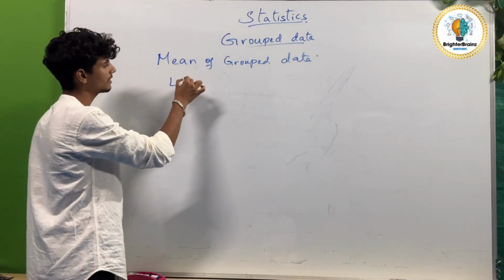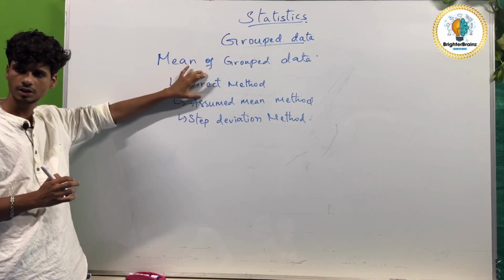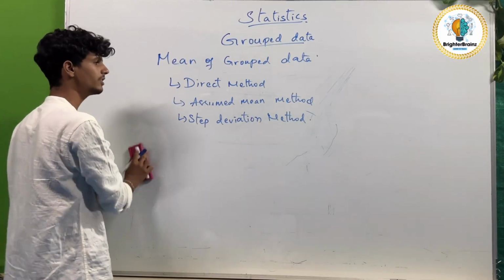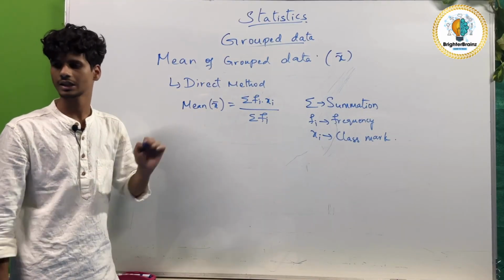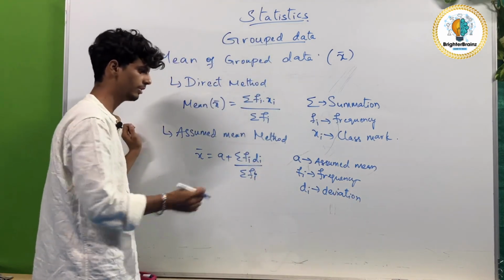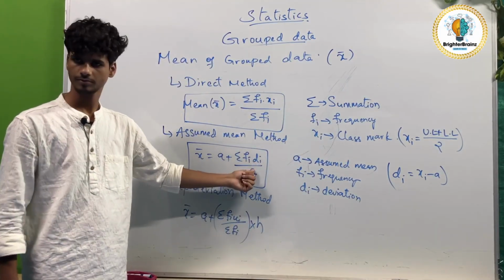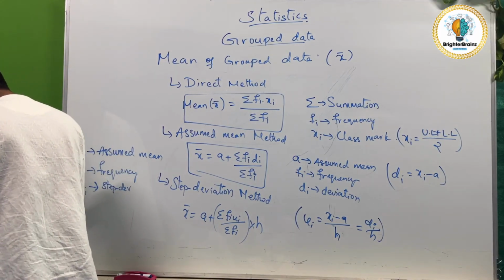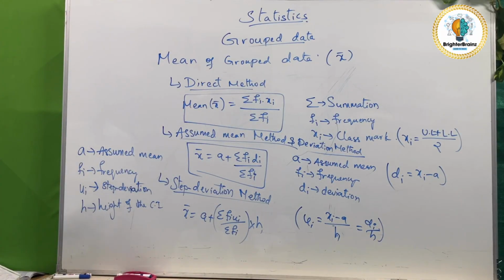Introduction to Mean & its methods | Statistics | Class 10 | Brighter Brainz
Welcome back to Brighter Brainz !!!
In this video, I’m going to discuss the  introduction to Mean and its methods